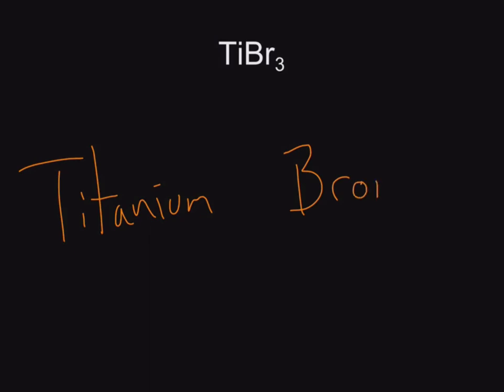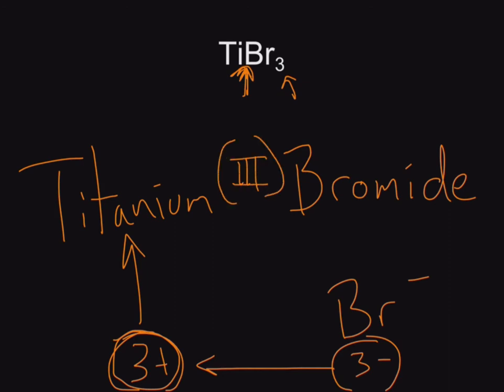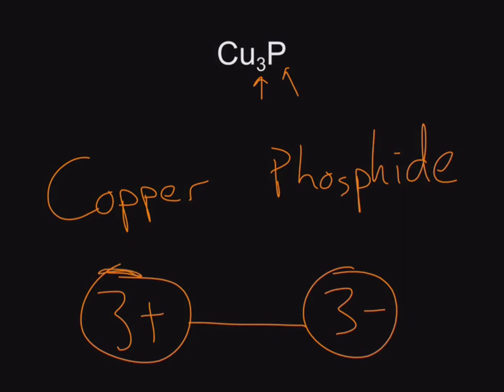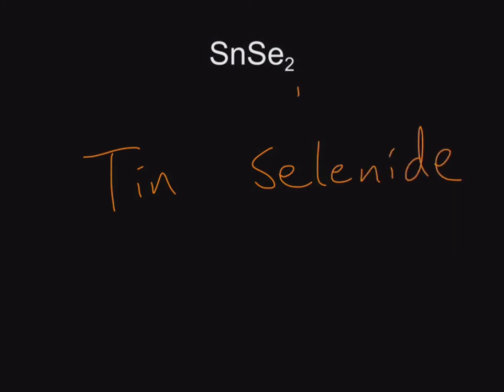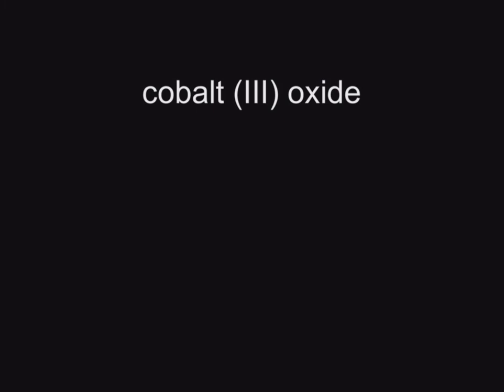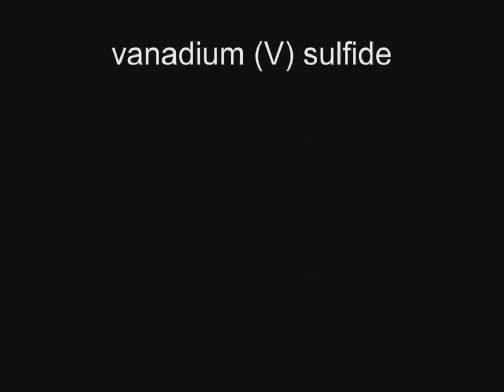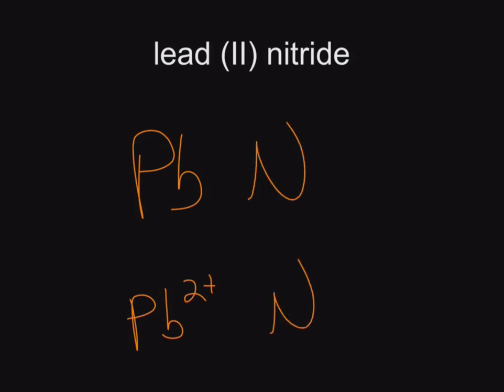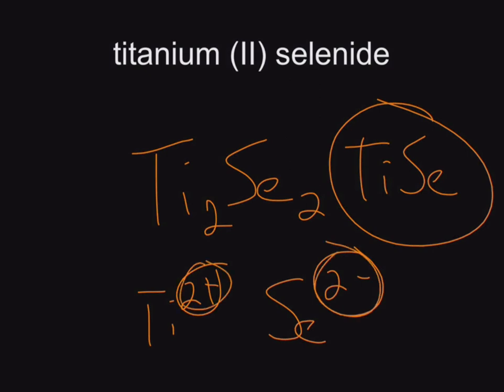Naming Ionic Compound Examples Transition